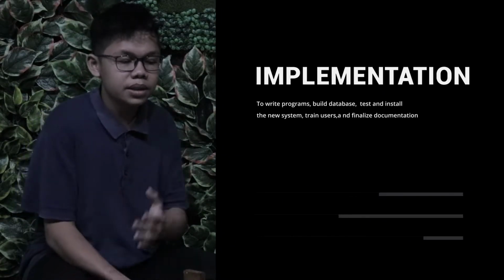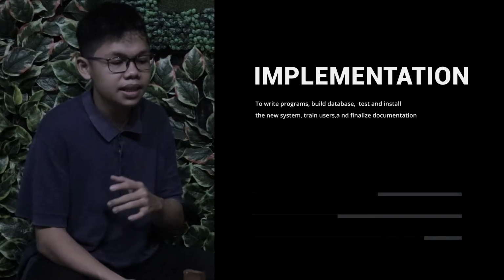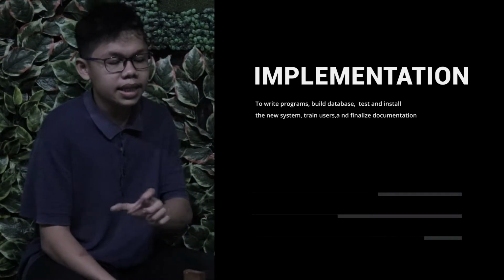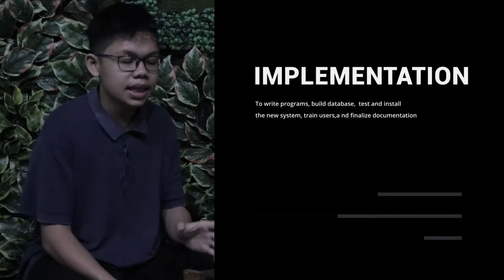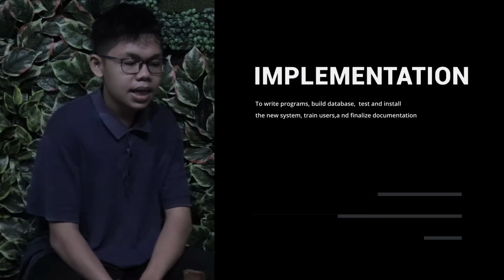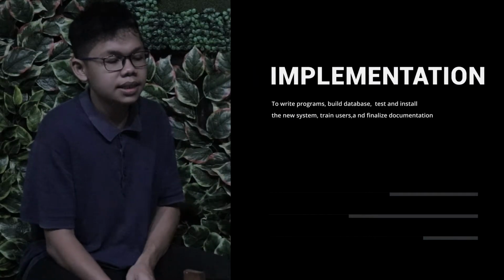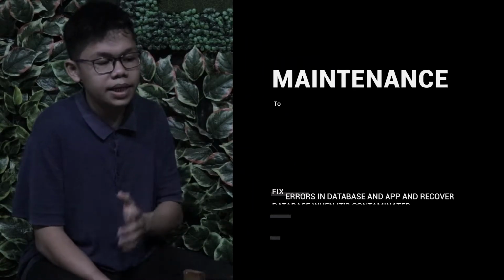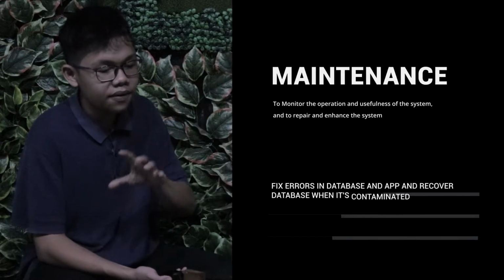1301193293_Tugas02_PBD